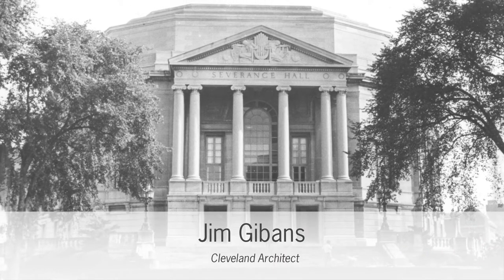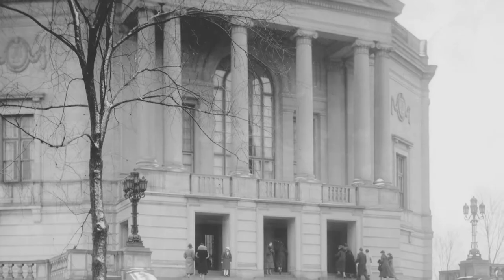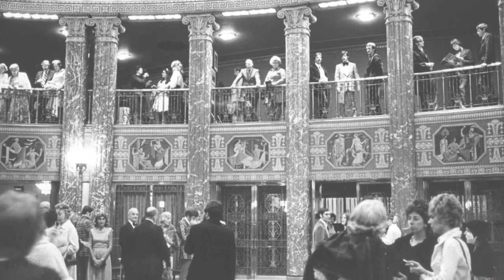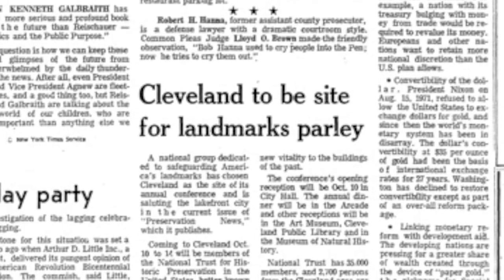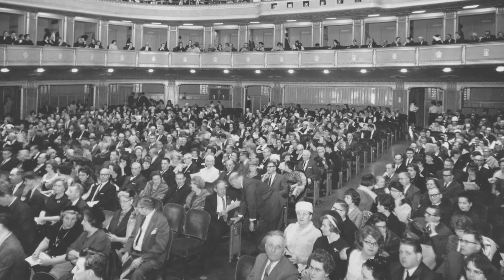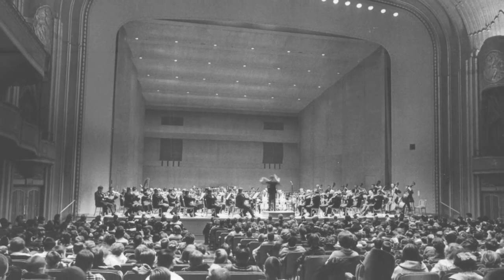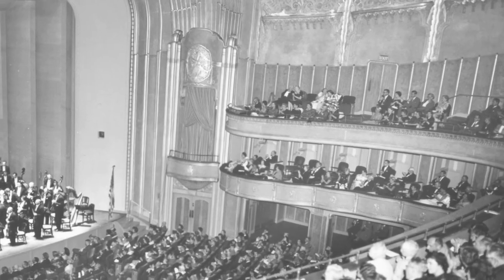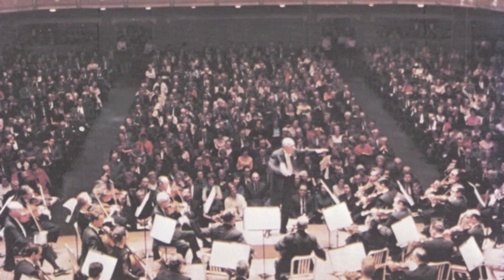Severance Hall: A Glorious Interior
Architect Jim Gibans explains why Severance Hall is his favorite building in Cleveland.